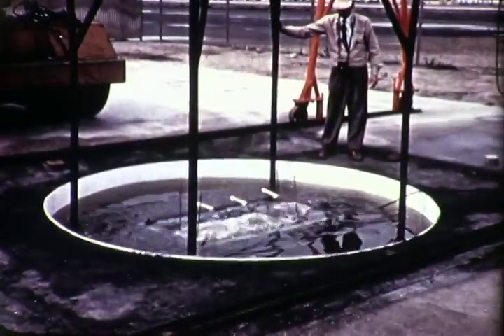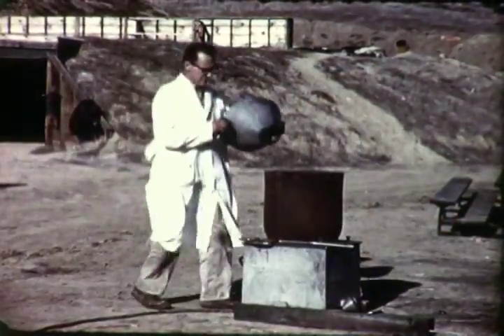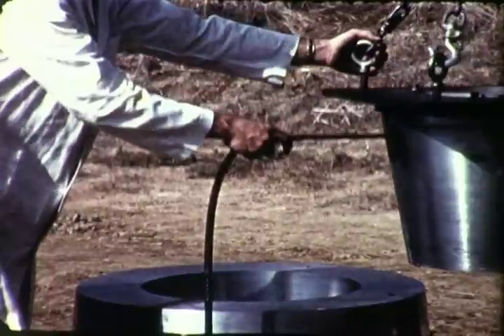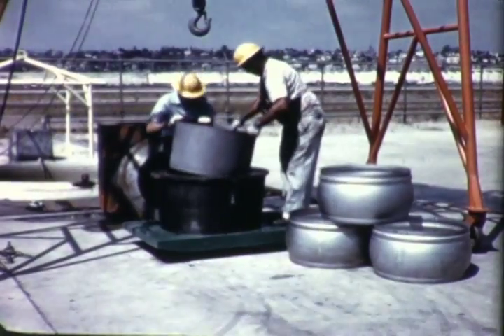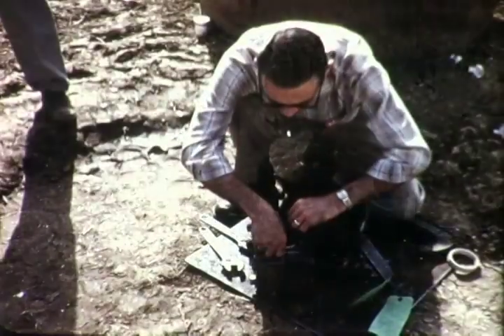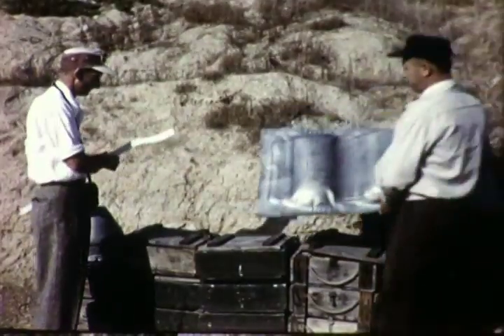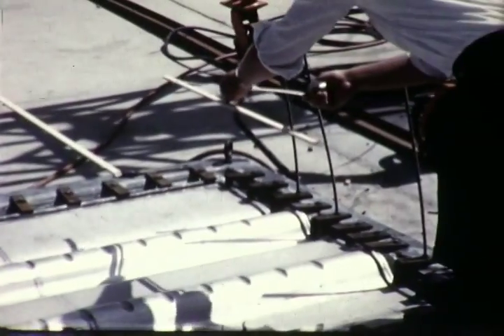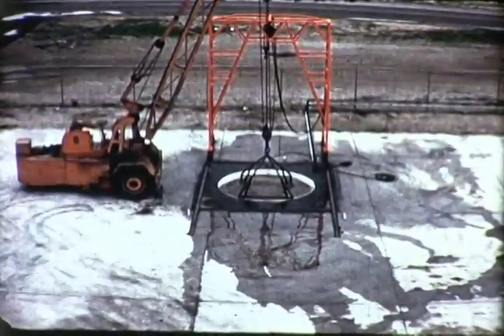F 2154 Ryan Aeronautical high energy forming